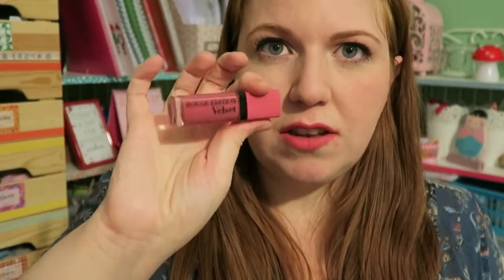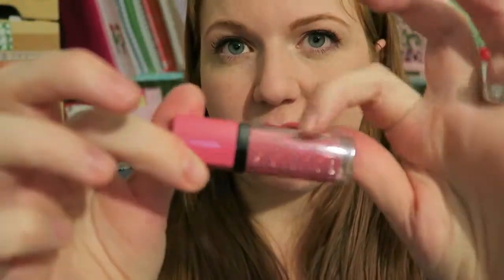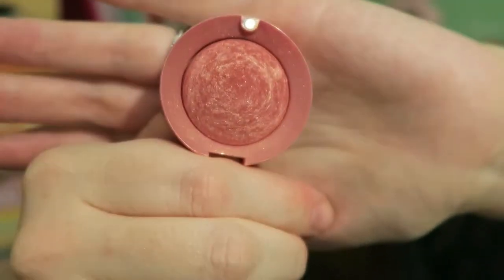Favourites of the month - February 2016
My name is Julie. My husband James and I are the parents of Eoghan (4 years old) and Alfie (born in March this year).

I left France in 2006 to move to Ireland where I met James. We are now living in Northern Ireland and visit France twice a year.

Warning : those videos might contain some Franglish.

On this channel, you will find, vlogs, reviews, favourite of the months videos and more.

(for updates on our family)